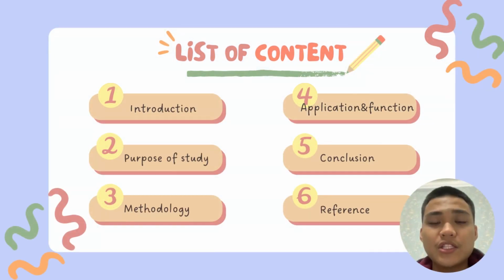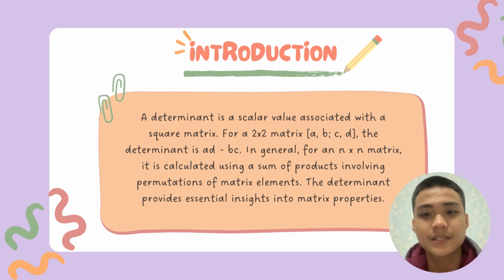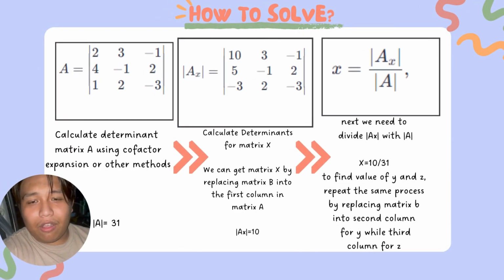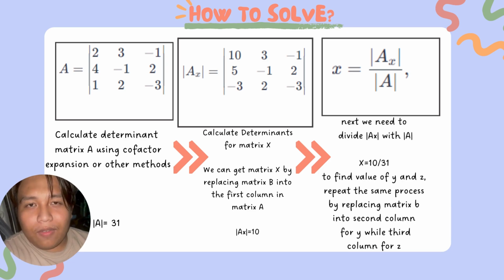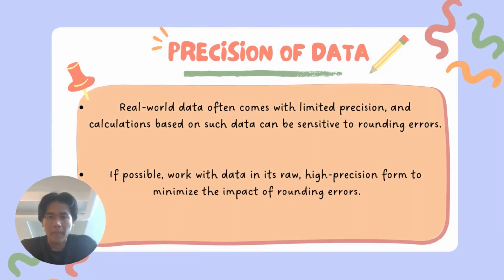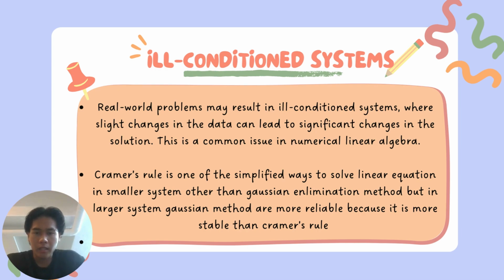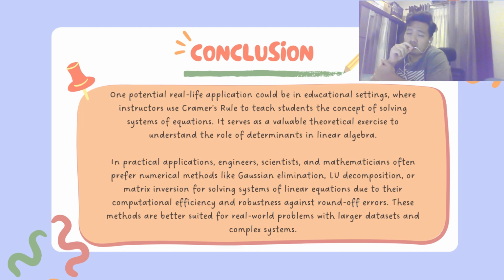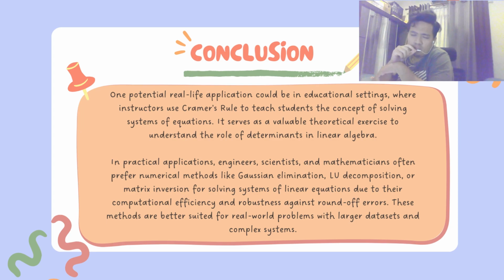APPLICATION OF DETERMINANTS